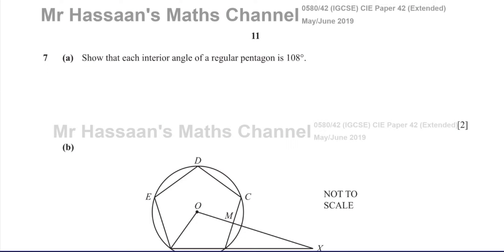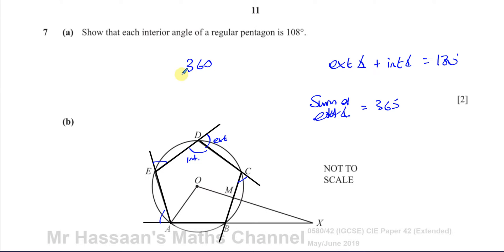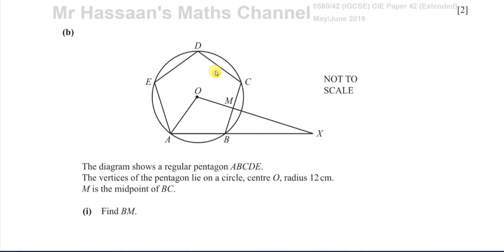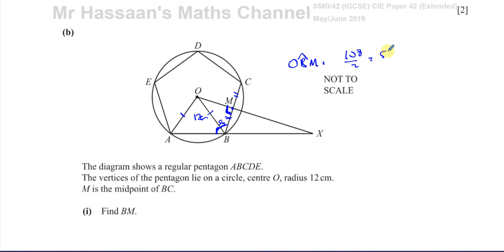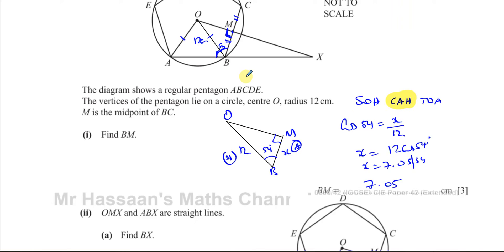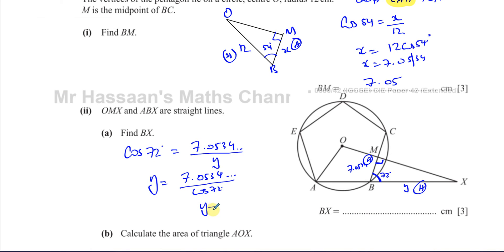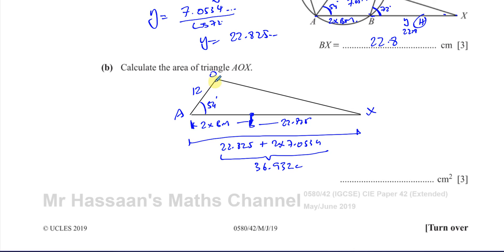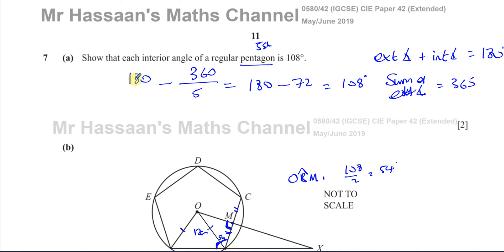0580/42/M/J/19 (IGCSE), Paper 42, June 2019. Q7, Polygons, Circles, Trigonometry